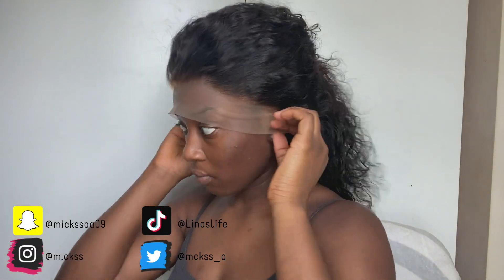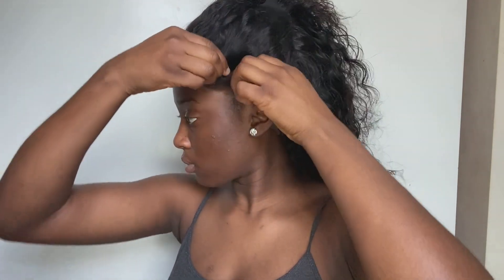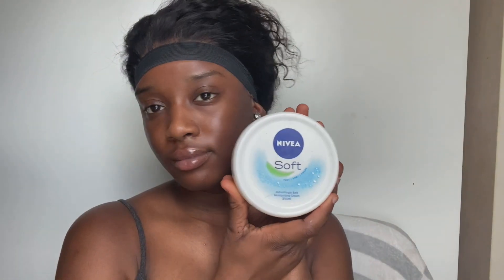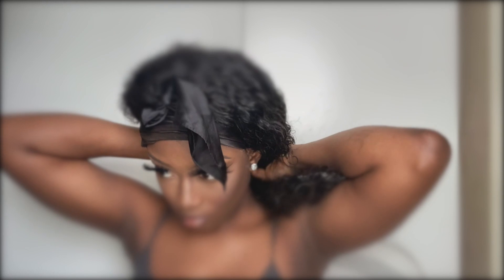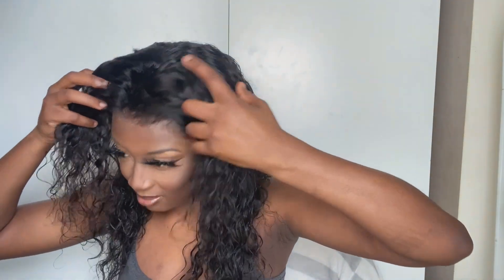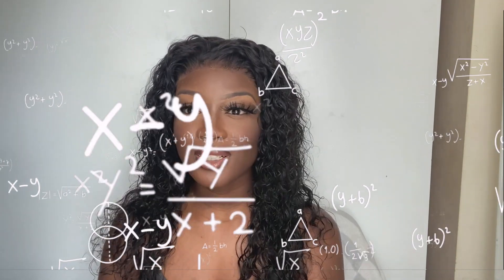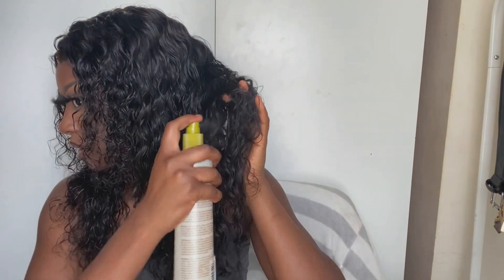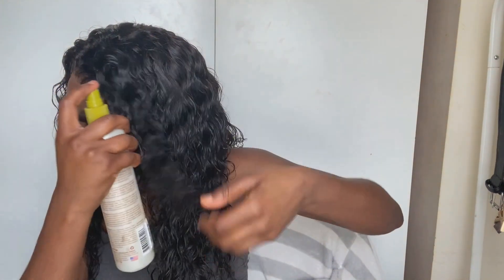HAIR REVIEW FT. LEMODA HAIR || AFTER WATCHING THIS VIDEO YOU WILL SPEND YOUR COINS ON LEMODA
to the new viewers: Hayy!! to the returning subscribers: thanks for coming back 💕
The links to the products:⬇️⬇️

Hair serum:

Leave in conditioner spray:

Mousse used in video:

Olive oil mousse:

Get in contact with me:⬇️
Tik-Tok: Lina's Life